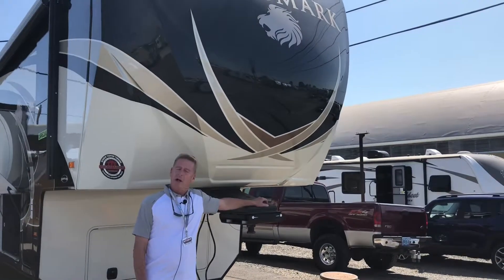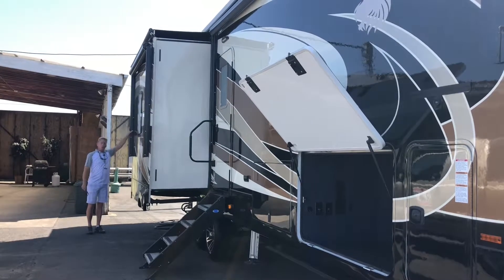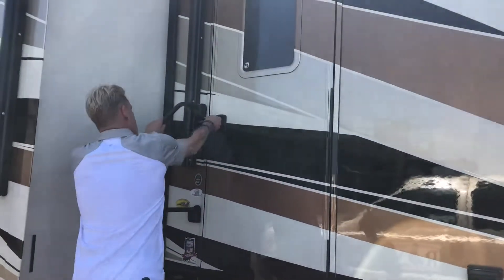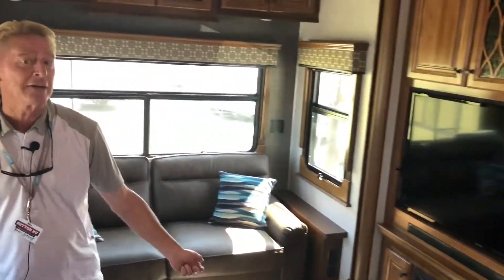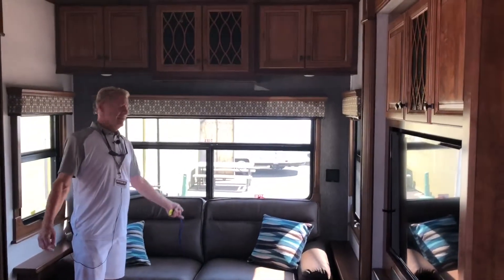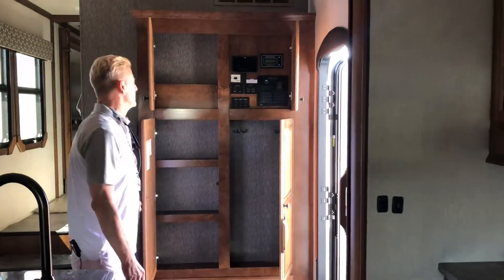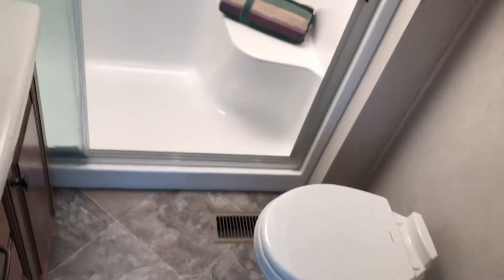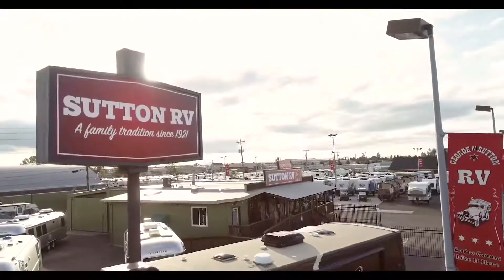Landmark Louisville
2018 Heartland Landmark 365 LM Louisville
2018 finds Landmark once again back at the top of the luxury fifth wheel market! Our product development team has worked diligently to create dynamic floor plans that allow for space, storage and function but also the unique creature comforts that make your Landmark truly a home on the road. From backlit backsplashes to standard full body paint; from in-house crafted solid surface countertops to true maple hardwood; from zoned multi-plex lighting systems to a full 2-year full timers’ warranty, Landmark is built for your needs but also your RV’ing lifestyle desires.

Core Features: Multi-Plex Lighting System, 8000# Dexter Axles/Springs & Hubs W/Aluminum Wheels & 17.5 H Range Tires, Electric Power Cord Reel, Morryde Suspension, Surge Protection, 1000 Watt Invertor,80 Amp Convertor, 50 Amp Service, Sofa Tables W/Usb Ports, Backlit Tile Backsplash, Low Level Nightlights On 2 Three Way Switches, First Alert Safe, High Rise Coffe Table, 2.4 Cu Ft Stainless Steel Oven, Full Body Paint,3rd 15k Btu A/C, Adjustable Bedroom Reading Lights, Zero-G Entry Step, Power Tilt Bed, Yeti Extreme Cold Weather Package: R38 Radiant Technology Insulation, 110v Holding Tank Heating Pads, Insulted Main Water Line, 12v Auto Sensing Heating Line, Option-Full Body Paint-Blck/Copper-Lm365, Disc Brakes W/Alloy Wheel Spare Tire, Slide Awning Package(Triple Slides), Alumi-Guard Awnings, Heat Pump On Main 15.0a/C, Heat Pump On 2nd 15.0 A/C, Fantastic Fan Main Bath.